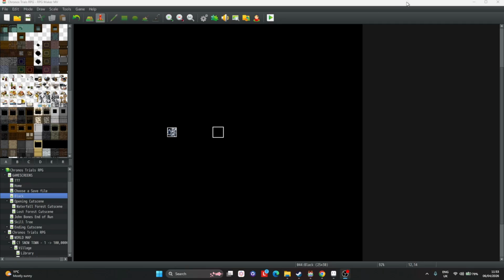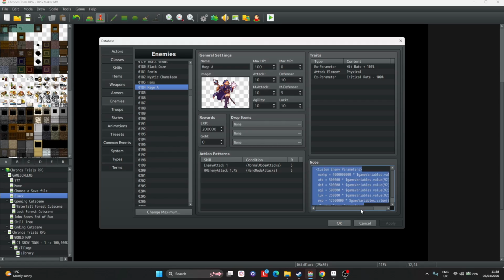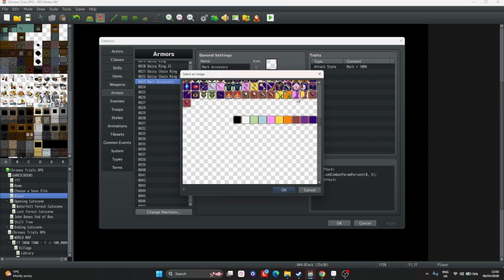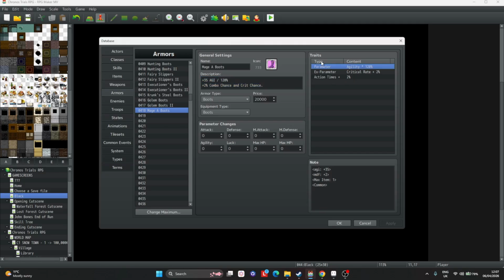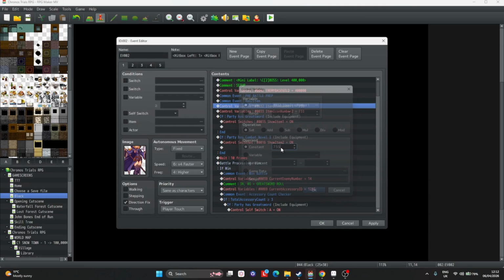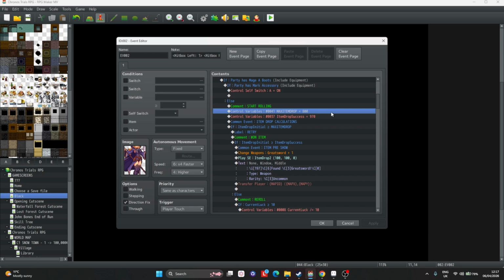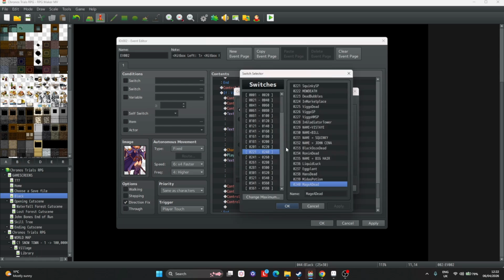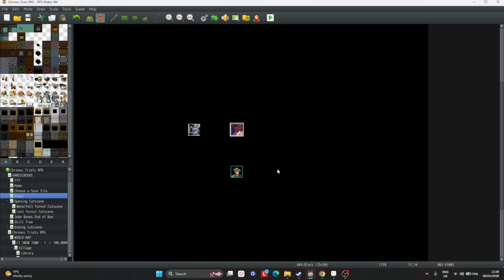Behind The Scenes - Making an Enemy - RPG Maker MV - Chronos Trials RPG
Behind The Scenes - Making an Enemy - Chronos Trials RPG

00:00:00 Introduction
00:00:17 Artwork
00:09:19 Making the Items
00:17:50 Coding the Enemy
00:34:35 Testing

Hello everyone! I thought I'd do a video on the process I go through every time I make a new enemy, for those interested in RPG Maker MV and the process of developing a game!

Chronos Trials RPG is a loot-driven, incremental roguelite where time itself is your greatest enemy. You play as the unskilled warrior and son of Chronos, the God of Time. Disappointed by your weakness, he traps you in an endless time loop—promising freedom only if you can defeat him in combat.

Battle hundreds of enemies and uncover a vast arsenal of weapons, armour, and equipment. With only a limited number of hours each day, you must travel as far as possible before the loop resets, returning you home. The more enemies you defeat, the greater the rewards you’ll find—legendary gear, secret areas, and, ultimately, a chance to confront your father.

FIND YOUR PLAYSTYLE

Featuring an autobattle combat system, Chronos Trials RPG offers countless build options. Reflect damage back at your foes, unleash flurries of strikes each turn, or harness powerful spells and abilities in mid-battle. The choice is yours—no two fights need to play the same.

UPGRADE YOUR HERO

Beyond the hundreds of items you can collect, you’ll grow stronger through the Skill Tree, unlocking new abilities and amplifying the strengths of your chosen build. Progression isn't determined entirely by RNG and lucky drops from bosses - the game provides constant opportunities to push you forward.

EACH DAY IS UNIQUE
The Relic System grants you new buffs each day, encouraging experimentation with different strategies. Whether you’re stuck or simply want to try something new, relics provide the edge you need to push further.

CHOICES MATTER
Your journey isn’t only about combat. Along the way, you’ll encounter NPCs you can choose to help—or betray—in exchange for services, shortcuts, or power. Every choice you make shapes the world and influences the game’s progression, ensuring no two playthroughs are the same.

AN EXPANSIVE SOUNDTRACK
Every area features its own unique music, creating a diverse and immersive soundtrack that enhances your adventure. Tracks seamlessly carry into combat, letting you enjoy the atmosphere without interruption.